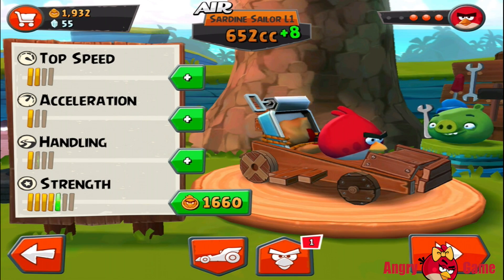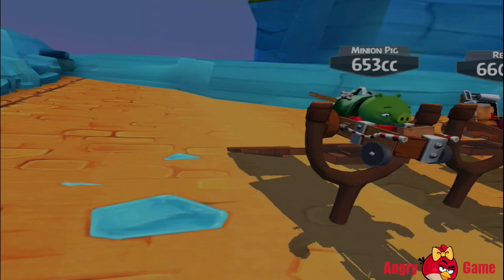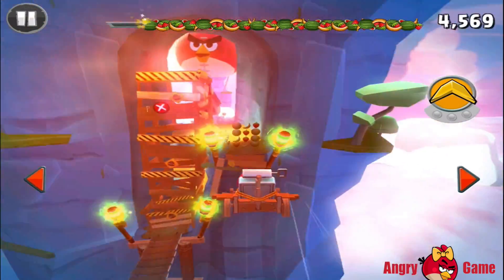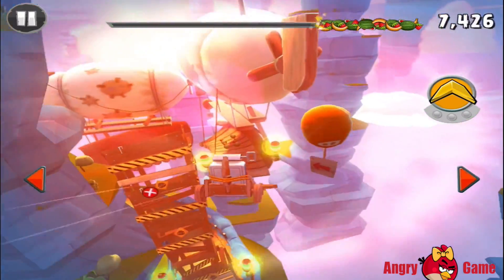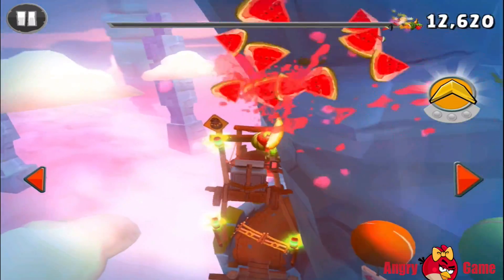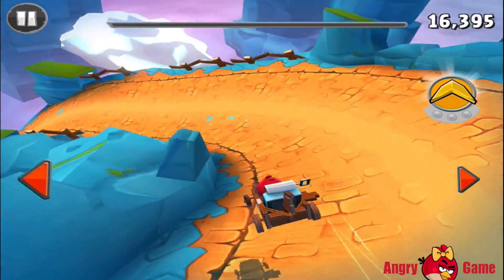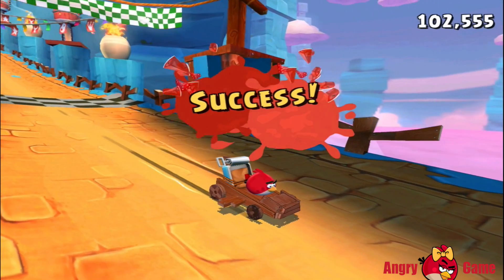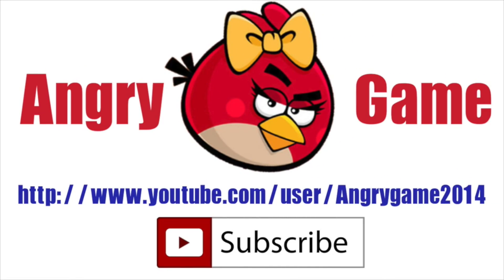ANGRY BIRDS GO - AIR - TRACK 1 - #3 - LIVE COMMENTS - Gameplay Walkthrough IOS, Android